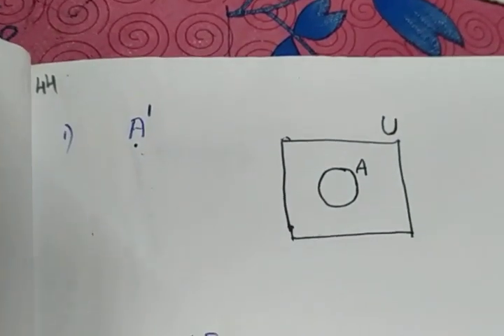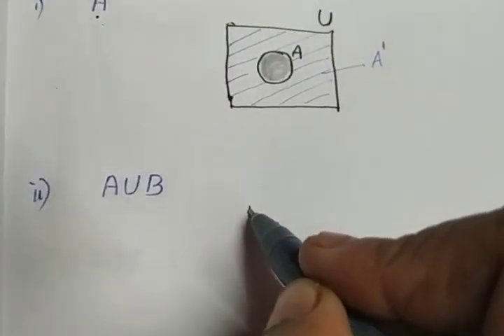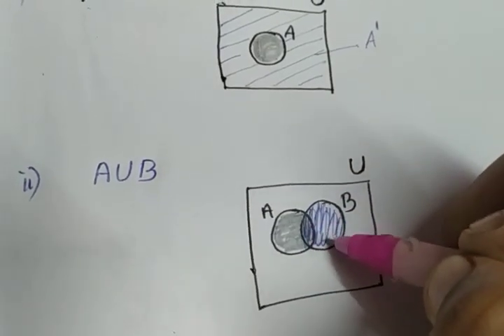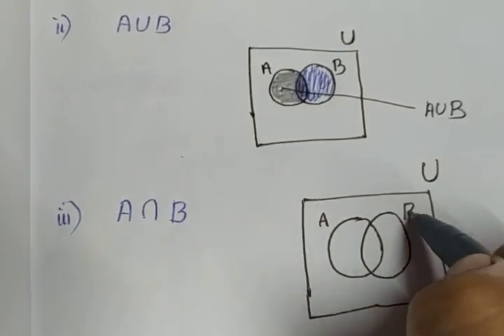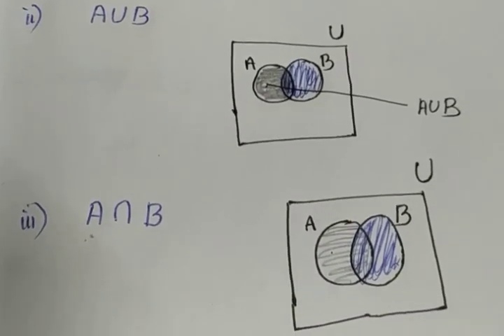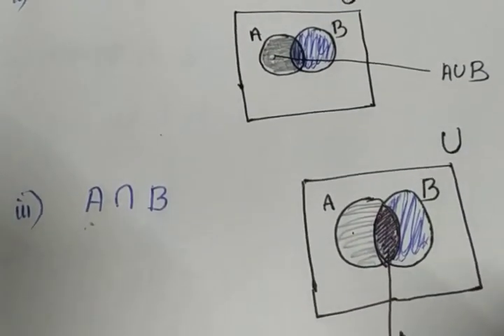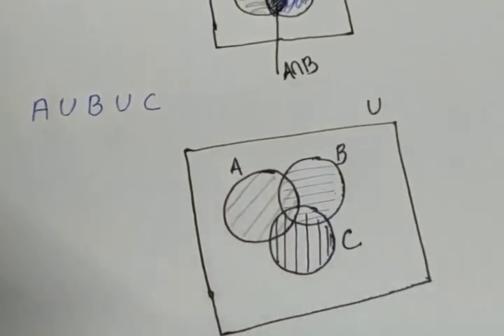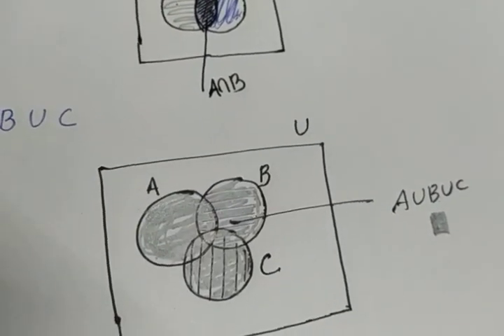XI Maths Sets (part 44(i))